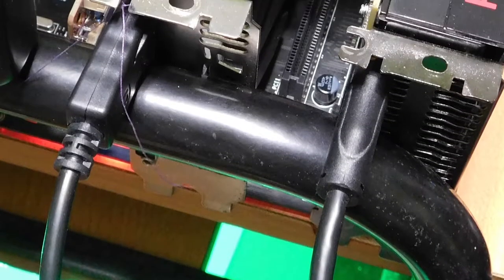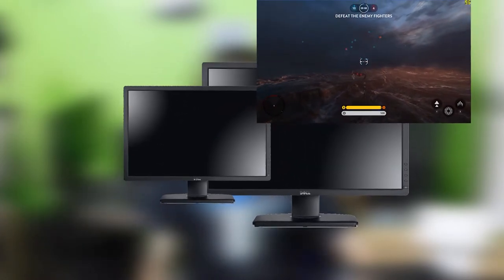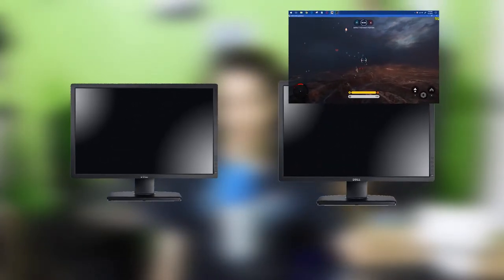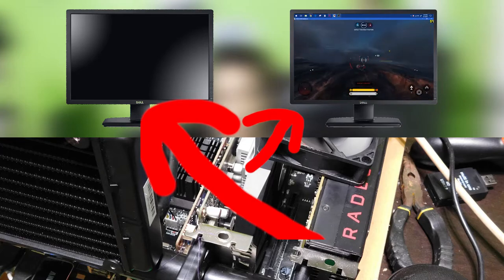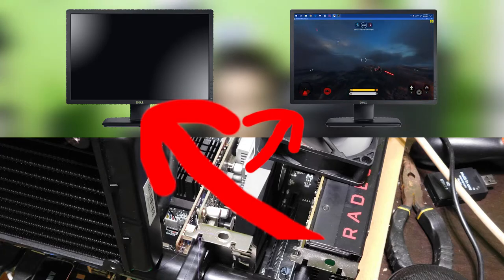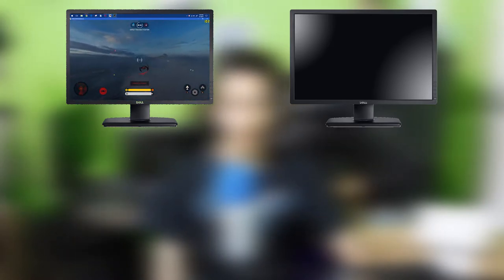NVIDIA and AMD working together!?! | CrosSLiX in my computer!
NVIDIA and AMD can work together in your PC :) Even to play games however not all games work with it :/ I did this setup for mining as I mentioned :)